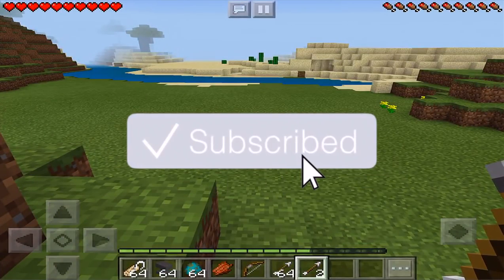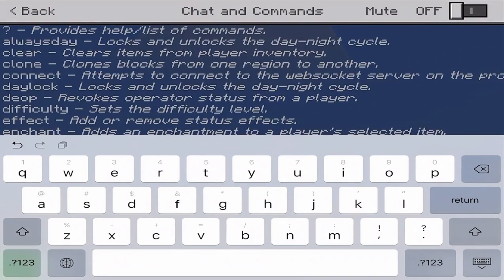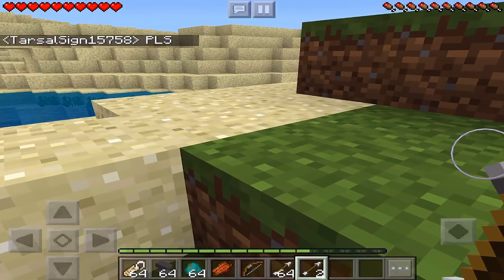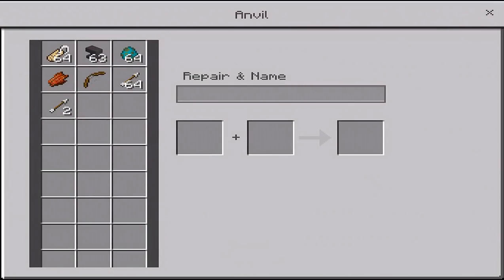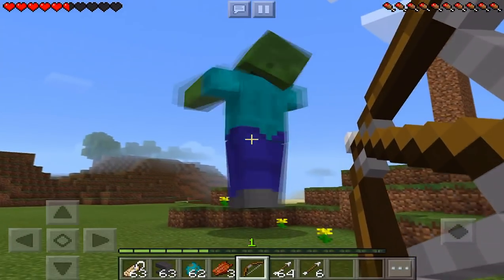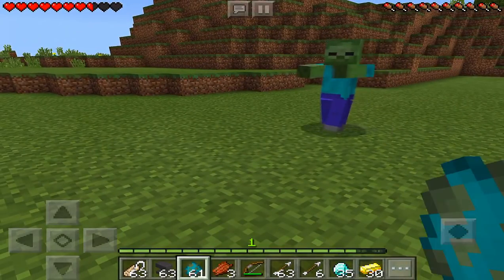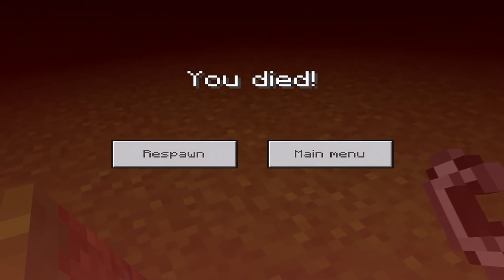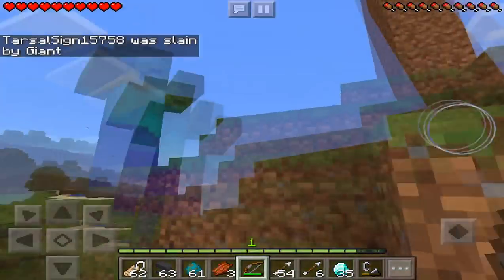How to Spawn the GIANT Boss in Minecraft Pocket Edition (Boss Fight)